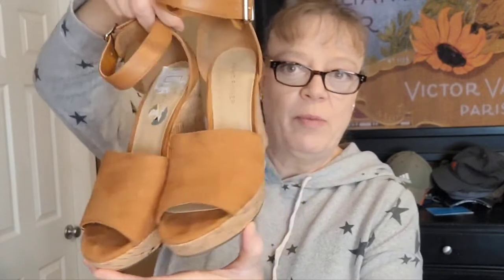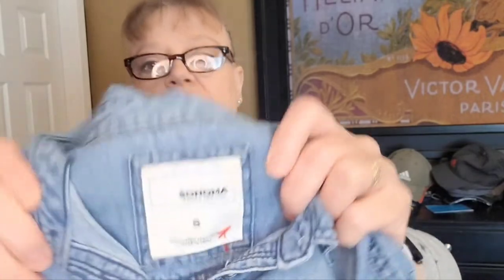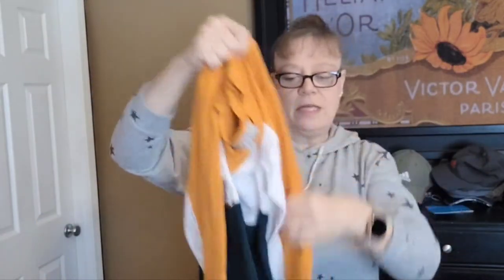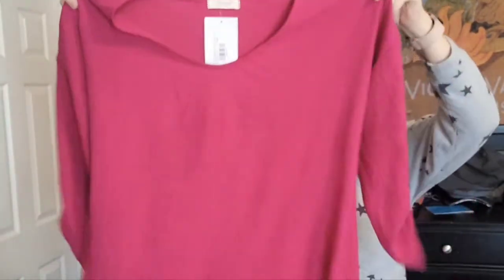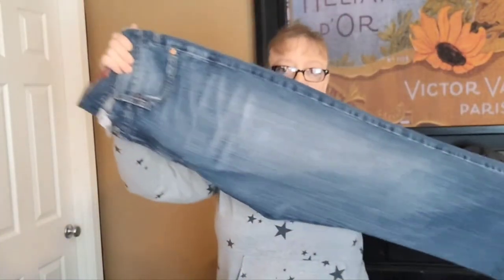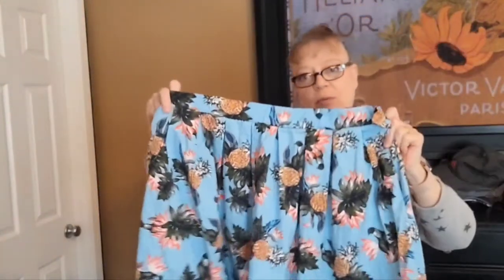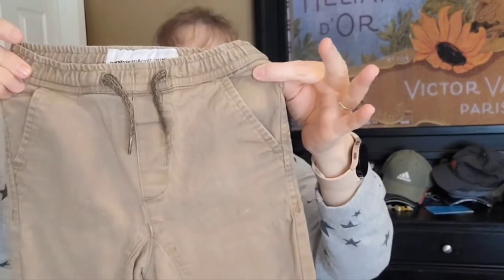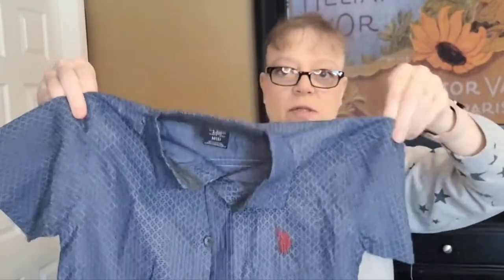Thrifted For 50 Cents Each! Clothing Haul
One of my favorite thrift stores has items marked down to 50 cents once a month. I found a bunch of fun pieces for super cheap to try and flip on ThredUp or at my local Buy/Sell/Trade stores.
Hi, my name is Mary and I love thrifting, especially vintage! I sell a little bit of everything on Ebay, Etsy, Mercari and Depop (adding more soon).  My hustle is more of a shuffle as I'm slowly growing my little business, learning as I go, working hard and having fun doing what I love! Thanks for joining me on my thrifting/reselling journey!